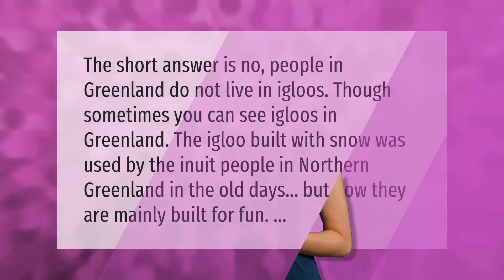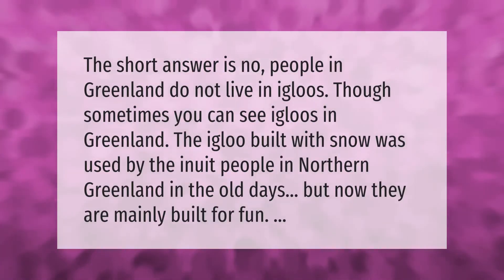What materials are used to make an igloo?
00:00 - What materials are used to make an igloo?
00:34 - Do people live in igloos?

Laura S. Harris (2021, January 29.) What materials are used to make an igloo?
    AskAbout.video/articles/What-materials-are-used-to-make-an-igloo-213472